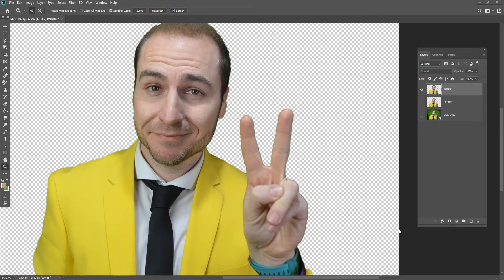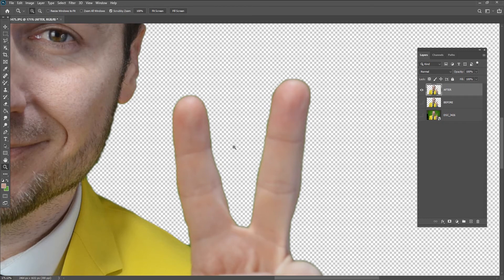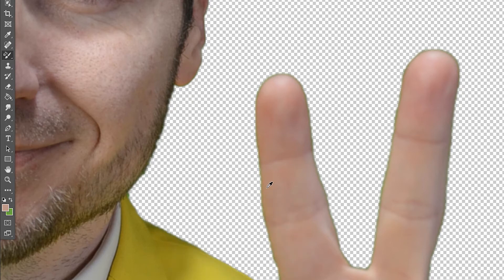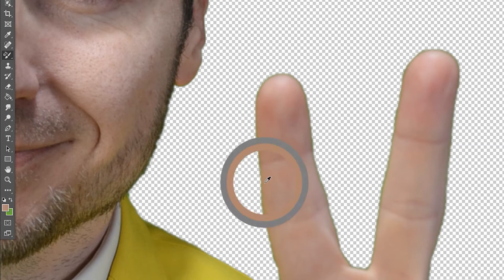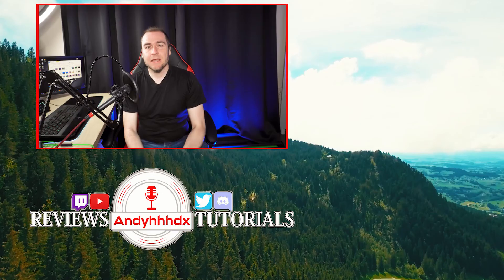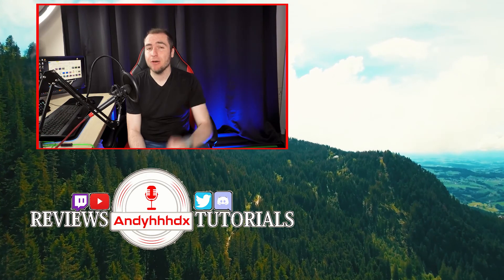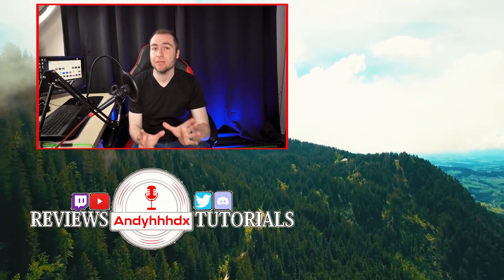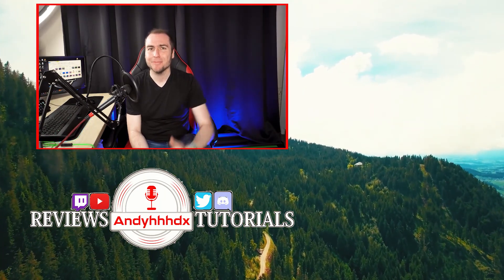Green Screen Outline Removal Using Photoshop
Have you removed the green screen from around a subject and you're still left with a feint green glow around the subject?  Here is a very quick way to get rid of the green spill using the colour replacement tool in Photoshop.  You can remove the green within a matter of seconds and make your picture look a lot better.